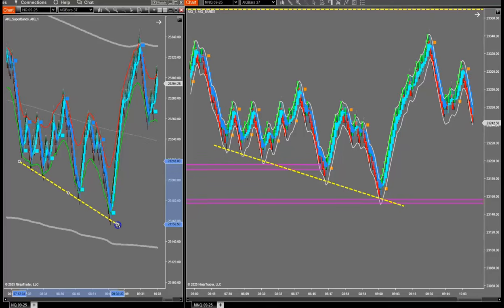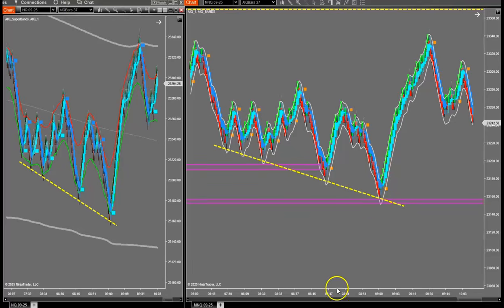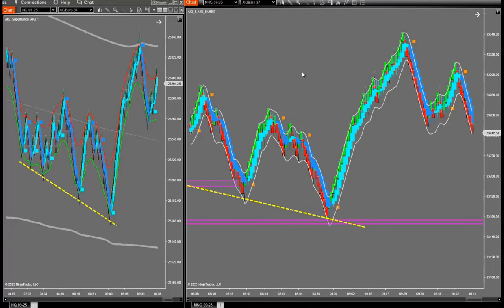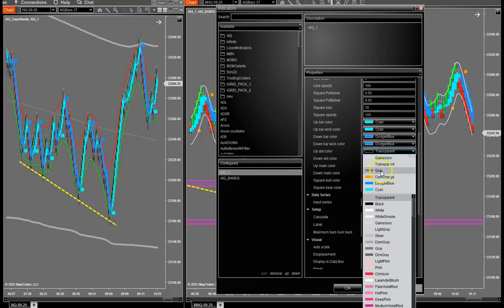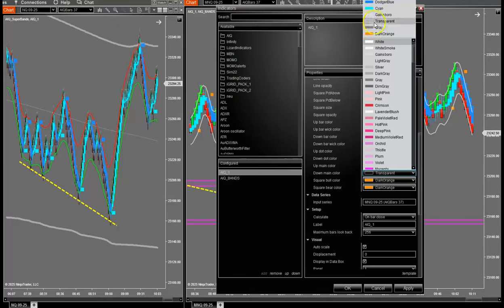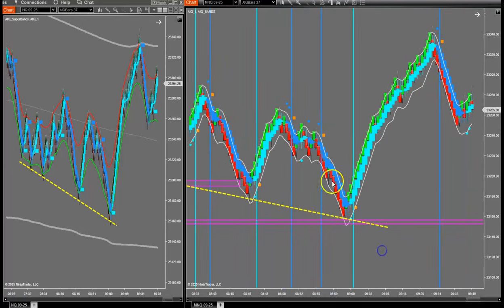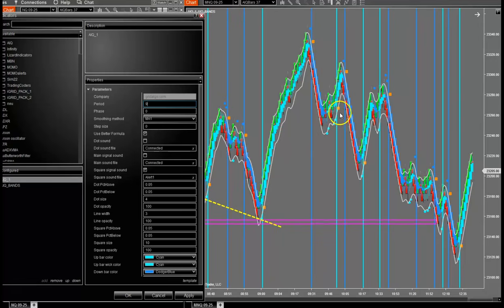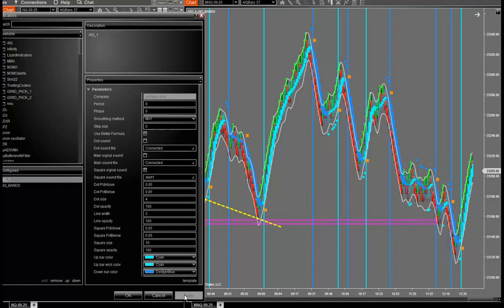"Trade The SIgnals" Reversal Trade Signals Today MNQ! (ALGO IQ)